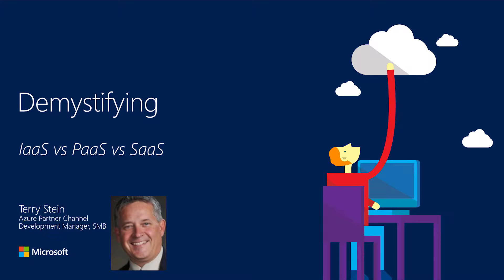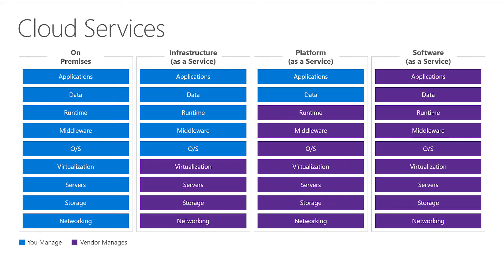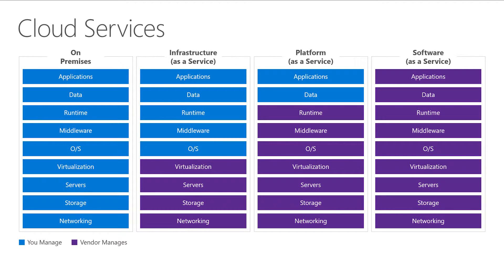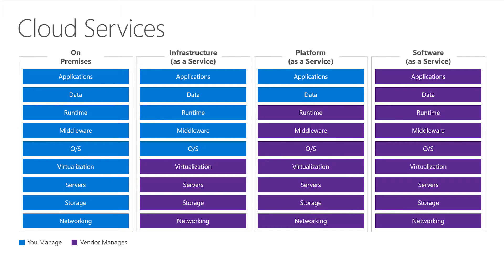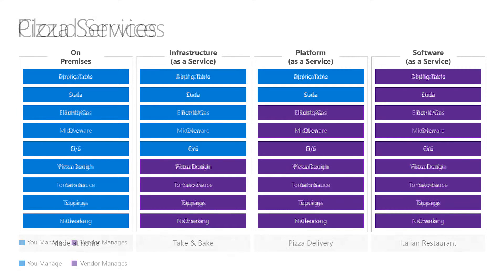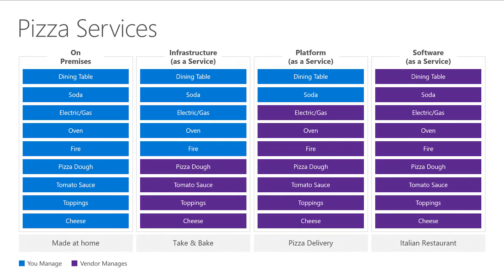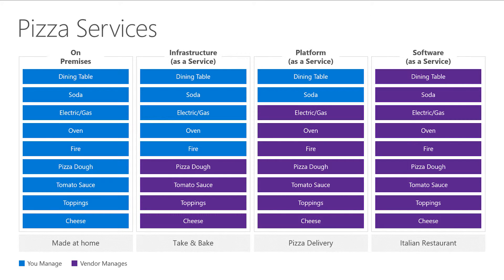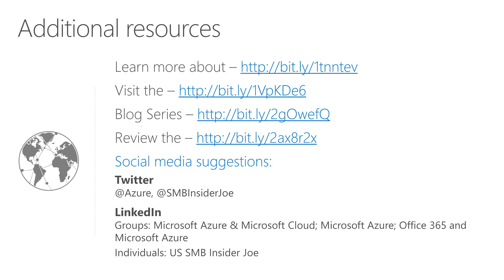Iaas vs. Paas vs. Saas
Readiness - Infrastructure, platform and software as a service. Learn what these capabilities mean and how to deliver them with Azure.